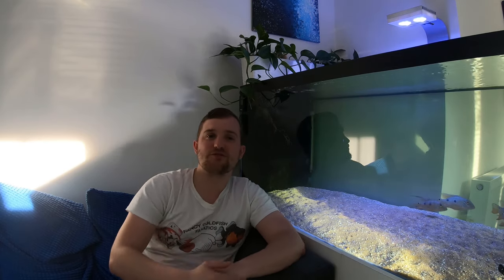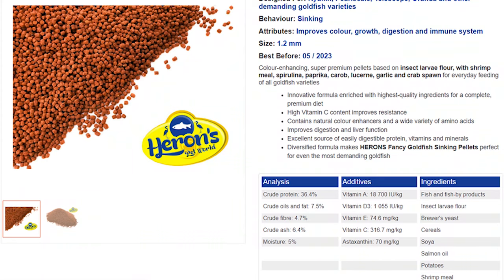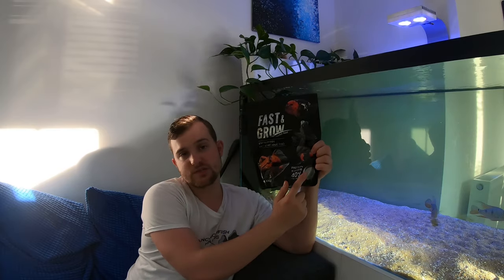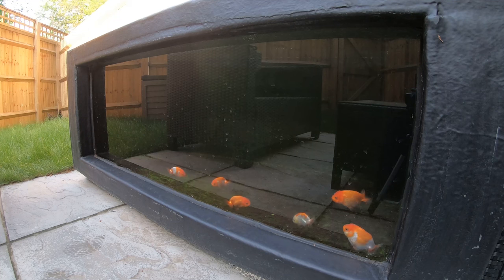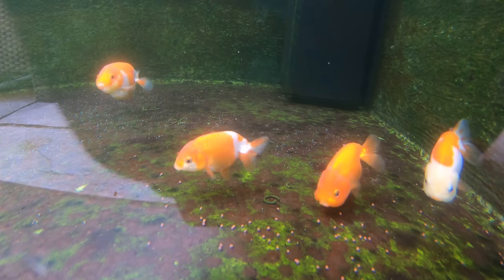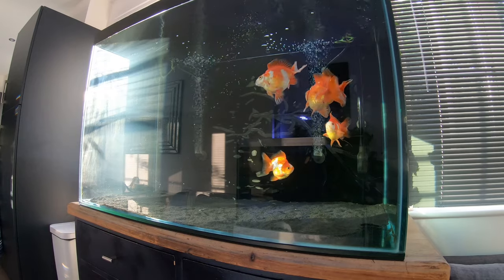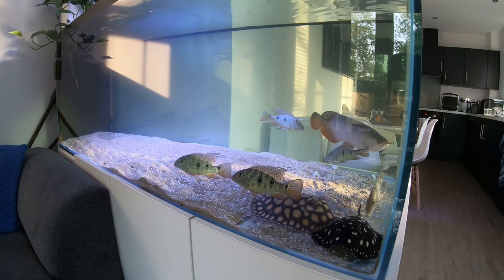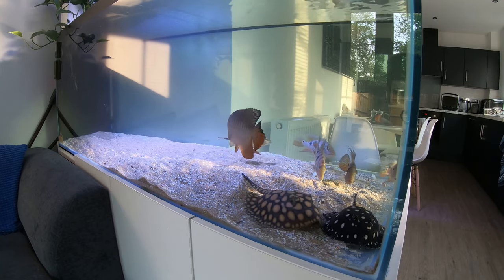Feeding all the fish in the FGF house!